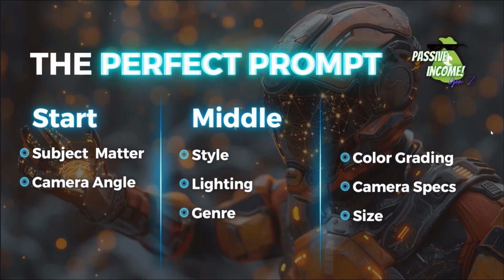The MidJourney Prompt Formula for Success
Unlock the formula for success with the MidJourney Prompt! Learn how to navigate your midjourney and achieve your goals with this unique approach.

MidJourney to generate stunning, accurate, and creative visuals. Whether you're creating digital art, designing concepts, or enhancing your projects, understanding the right prompt structure is key to getting the best results from MidJourney. Watch now and elevate your AI-generated content to the next level!